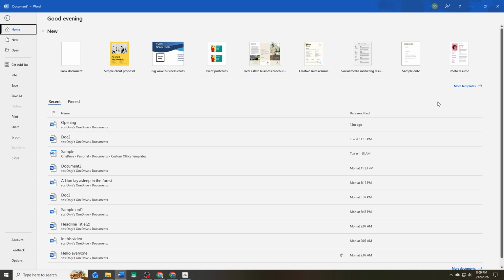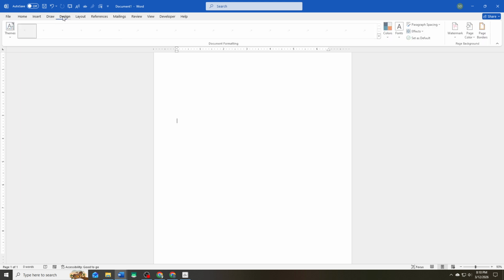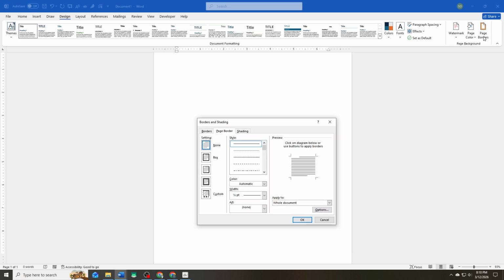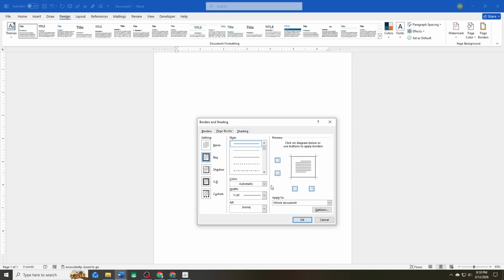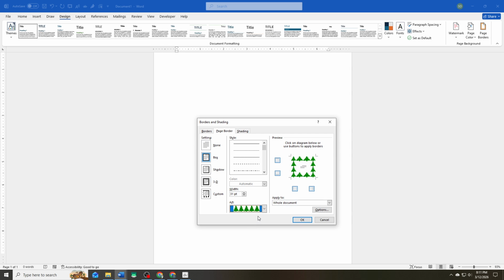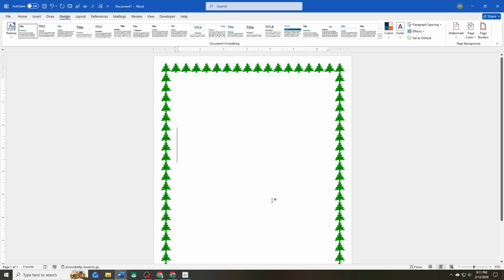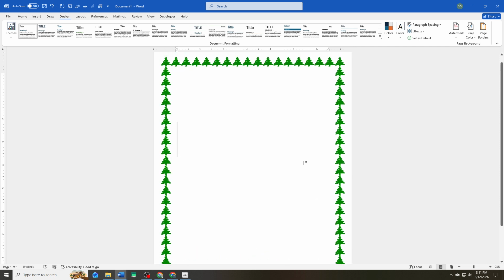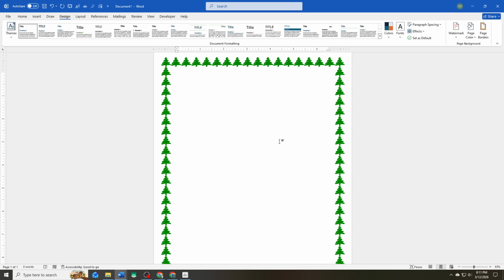How To Get A Christmas Tree Border On Microsoft Word [2026 Guide]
Get into the festive spirit with our easy-to-follow guide on creating a beautiful Christmas tree border in Microsoft Word! This video will walk you through the step-by-step process, showcasing tips and tricks to add a personal touch to your holiday documents. Whether you're making cards, invitations, or festive flyers, you'll find the perfect way to spread seasonal cheer.

By the end of this video, you'll confidently add a Christmas tree border to your projects and impress your friends and family with your creative flair.